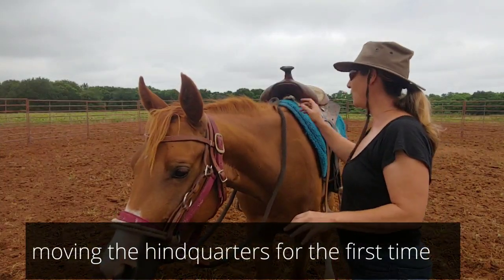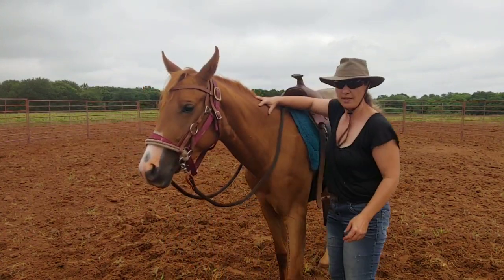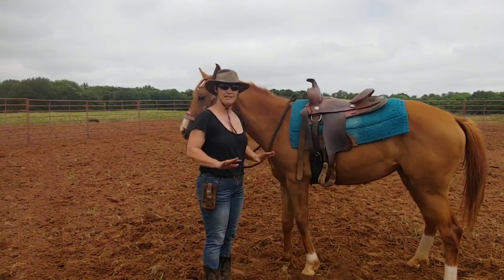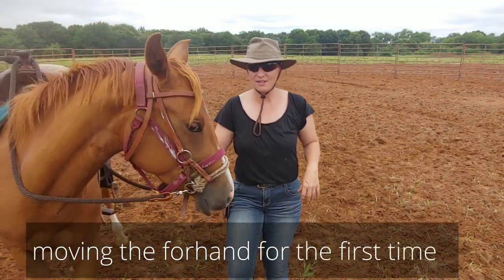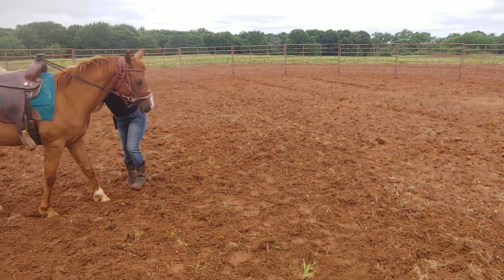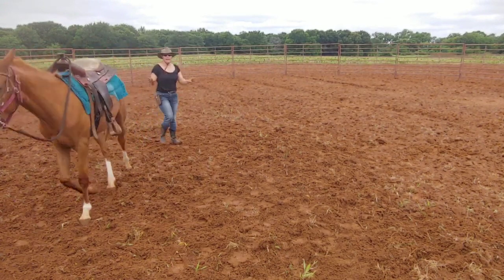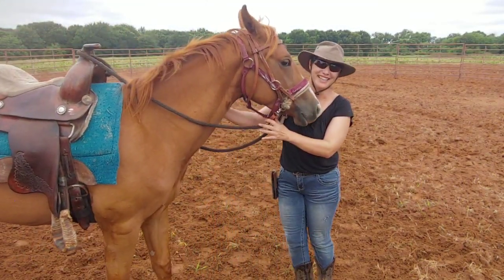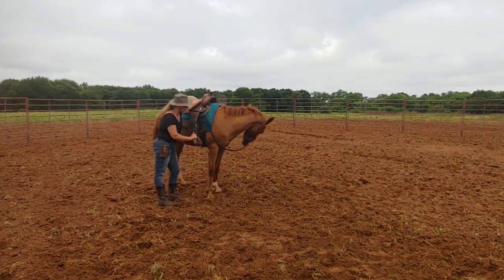Moving the hindquarters and forquarters, Button training on the ground, Day 1 with a 3 year old mare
This is Day 1 and the first session with Joy.
This is the foundation of all of the movements she will learn. By isolating the head, neck, forquarters and Hindquarters she will learn everything on the ground first before it is translated to the saddle.
please check out Joy's playlist for more of her training sessions.